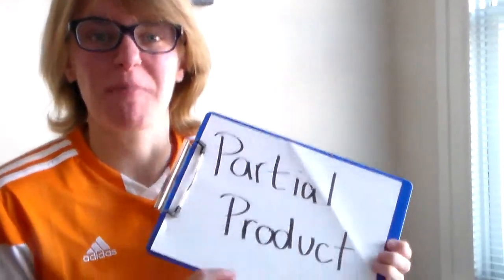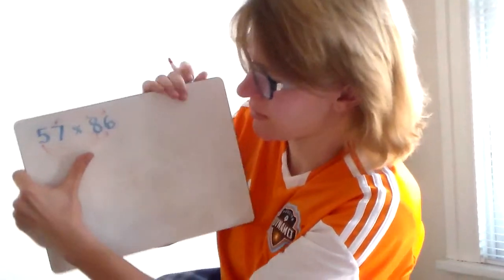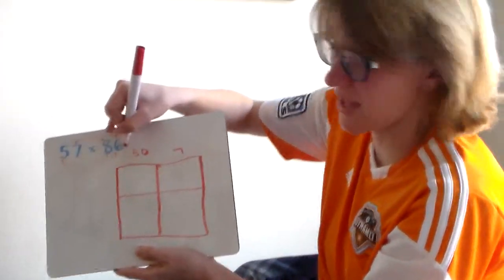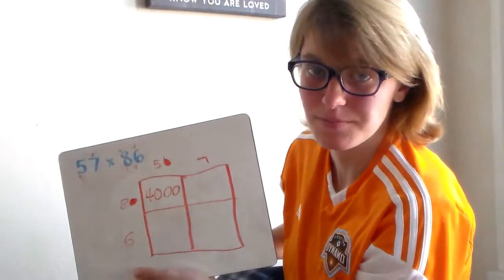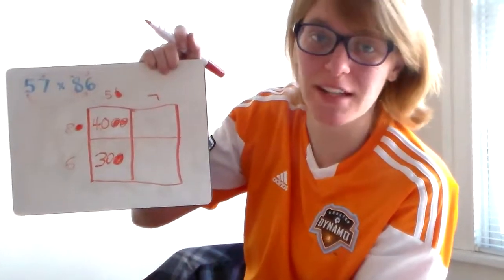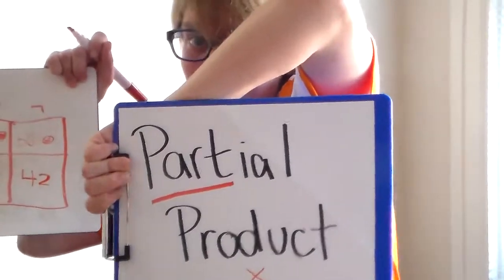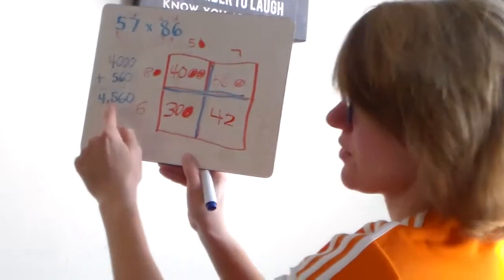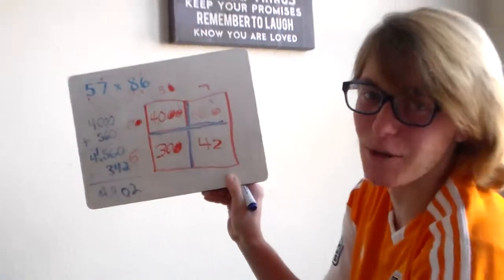Tate Partial Product Method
Ms. Tate explains how to use the partial product method to multiply a 2 digit number by a 2 digit number.